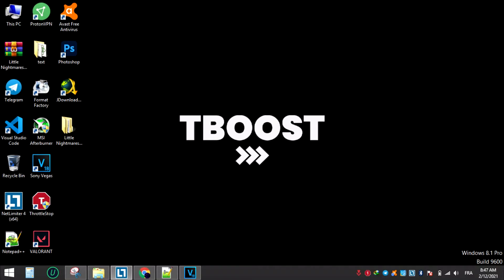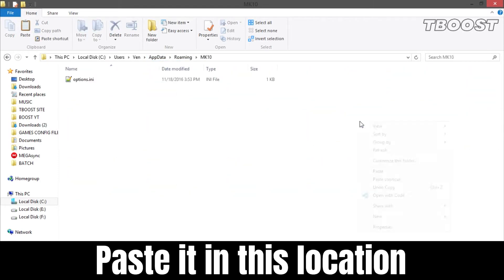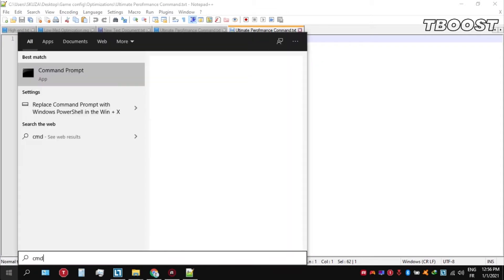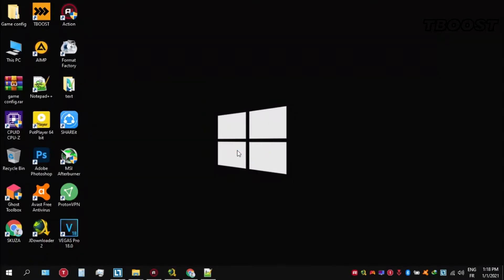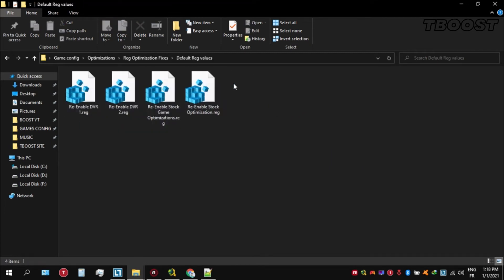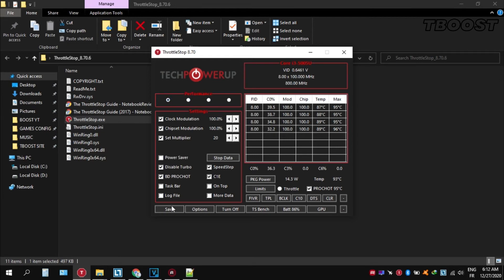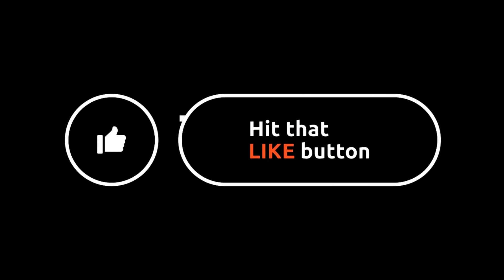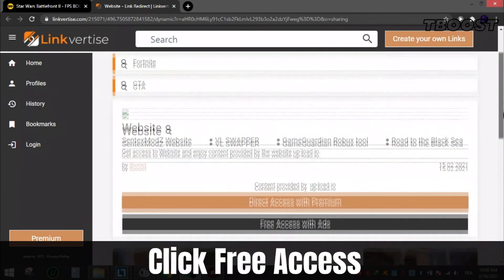How to Fix Lag in Mortal Kombat X - Increase FPS and Fix Stutter (2021 )